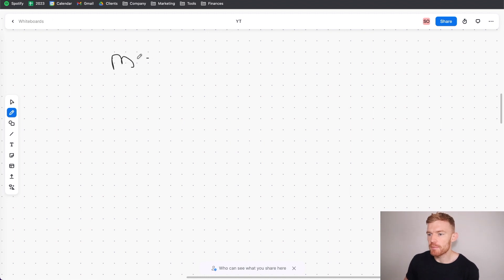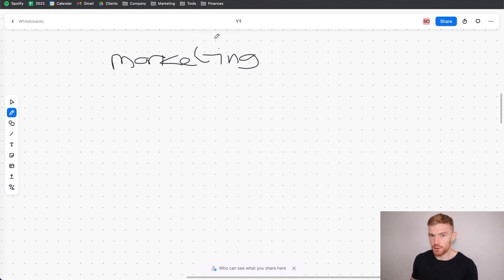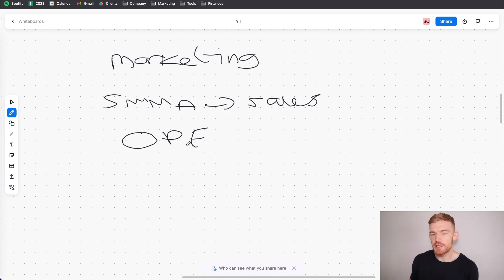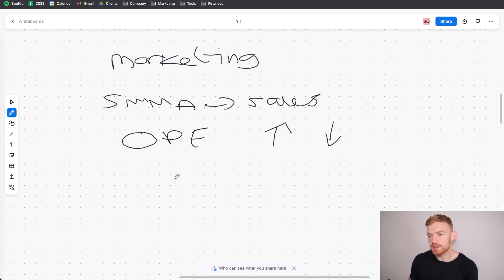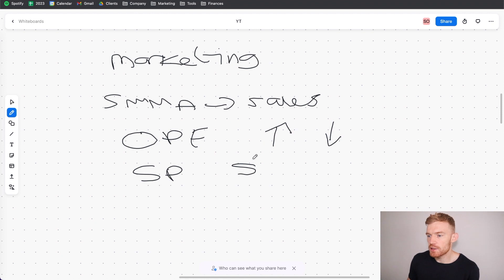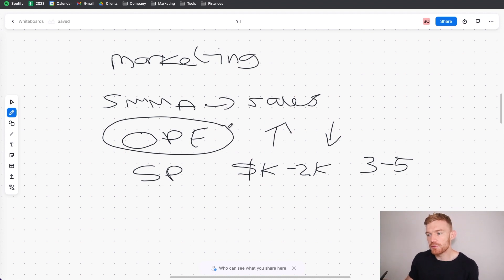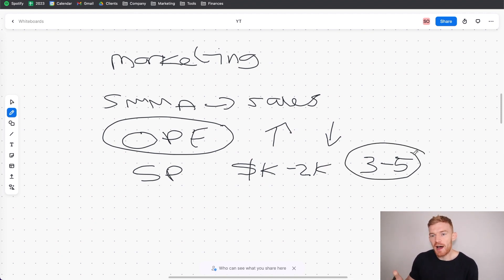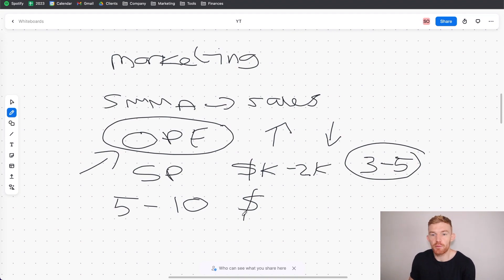The Easiest Way To Make $5,000 Per Month Online In 2023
In this video, I share the quickest way for someone to make $5k per month online.

Are you a high-ticket coach who wants us to scale all your ads for you?